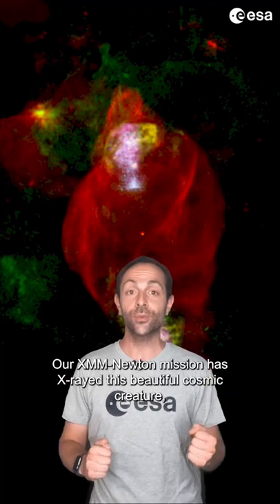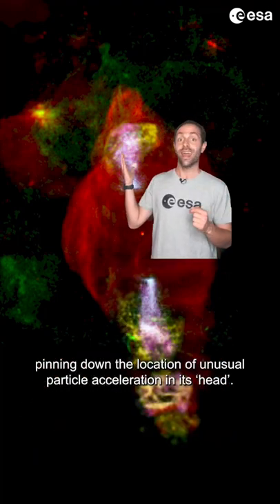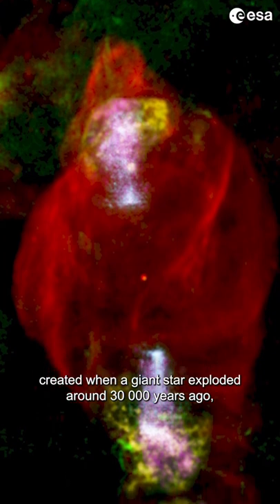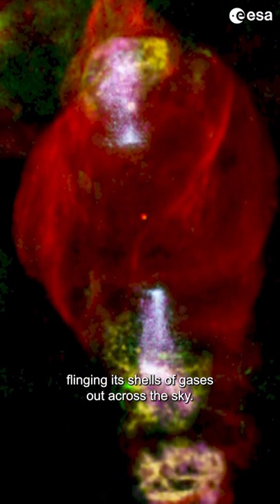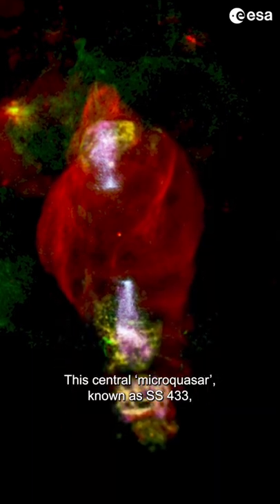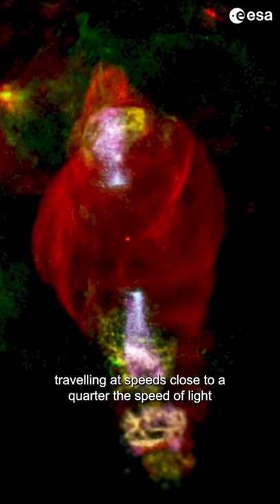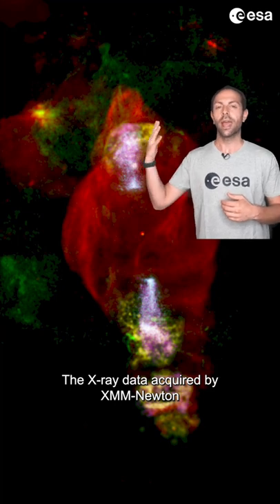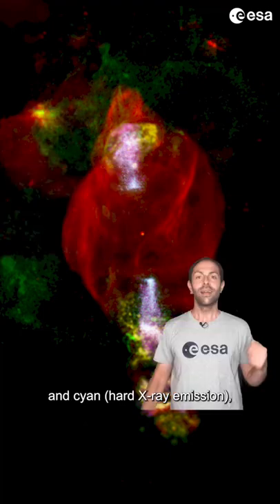Cosmic manatee accelerates particles from head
ESA’s XMM-Newton has X-rayed this beautiful cosmic creature, known as the Manatee Nebula, pinning down the location of unusual particle acceleration in its ‘head’.

The Manatee Nebula, or W50, is thought to be a large supernova remnant created when a giant star exploded around 30 000 years ago, flinging its shells of gases out across the sky. It is one of the largest such features known, spanning the equivalent size of four full Moons.

Unusually for a supernova remnant, a black hole remains in its core. This central ‘microquasar’, known as SS 433, emits powerful jets of particles travelling at speeds close to a quarter the speed of light that punch through the gassy shells, creating the double-lobed shape.

SS 433 is identified by the red dot in the middle of the image. The X-ray data acquired by XMM-Newton are represented in yellow (soft X-rays), magenta (medium energy X-rays) and cyan (hard X-ray emission), while red is radio and green optical wavelengths imaged by the Very Large Array and the Skinakas Observatory in Greece, respectively. @NASA NuSTAR and Chandra data were also used for the study (not shown in this image).

The nebula attracted attention in 2018 when the High-Altitude Water Cherenkov Observatory, which is sensitive to very high energy gamma-ray photons, revealed the presence of highly energetic particles (hundreds of tera electron volts), but could not pinpoint from where within the Manatee the particles were originating.

XMM-Newton was crucial in homing in on the region of particle acceleration in the X-ray jet blasting from the Manatee’s head, which begins about 100 light years away from the microquasar (represented by the magneta and cyan colours towards the left side SS 433) and extends to approximately 300 light years (coinciding with the radio ‘ear’ where the shock terminates).

Samar Safi-Harb of the University of Manitoba, Canada, who led the study, says “thanks to the new XMM-Newton data, supplemented with NuSTAR and Chandra data, we believe the particles are getting accelerated to very high energies in the head of the Manatee through an unusually energetic particle acceleration process. The black hole outflow likely made its way there and has been re-energized to high-energy radiation at that location, perhaps due to shock waves in the expanding gas clouds and enhanced magnetic fields.”

The nebula acts as a nearby laboratory for exploring a wide range of astrophysical phenomena associated with the outflows of many galactic and extragalactic sources and will be subject to further investigation. Furthermore, follow-up studies by ESA’s future Athena X-ray observatory will provide even more sensitive details about the inner workings of this curious cosmic Manatee.

Credits: S. Safi-Harb et al (2022)